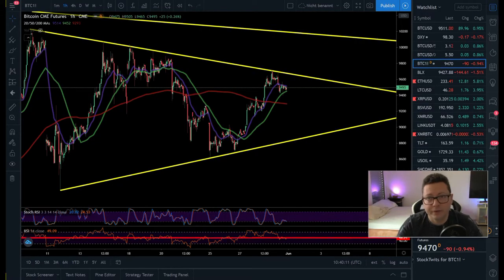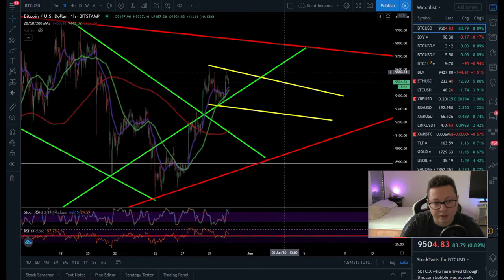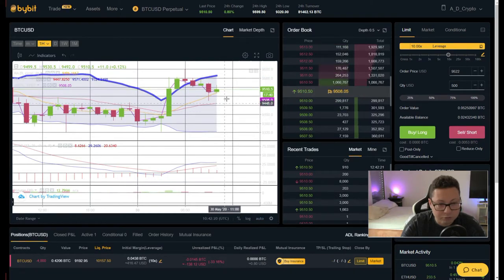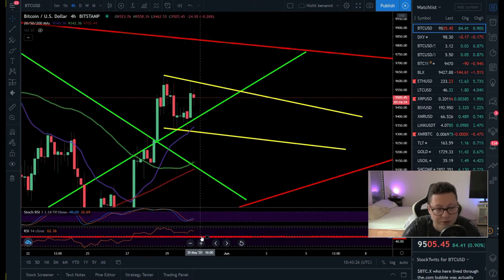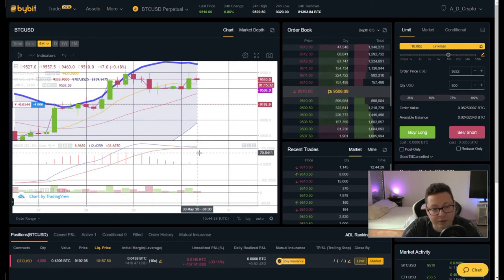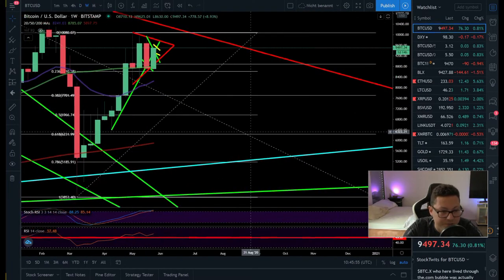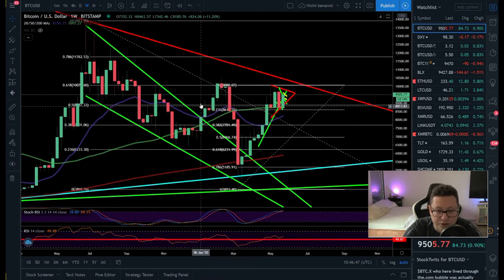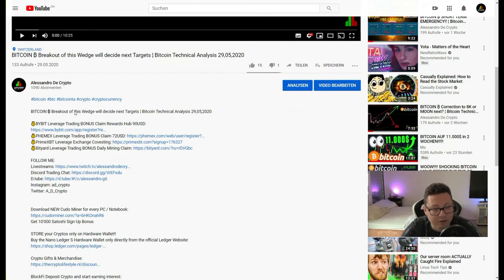BITCOIN ₿ BULLISH Pattern to 9.9K forming?? ¦ Bitcoin Technical Analysis 30,05,2020